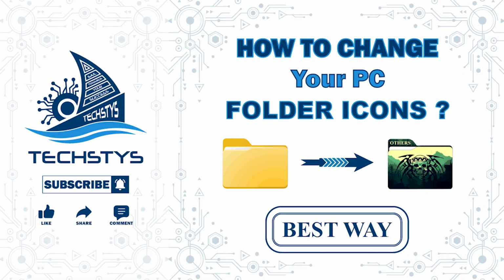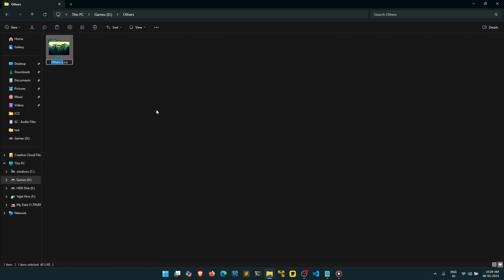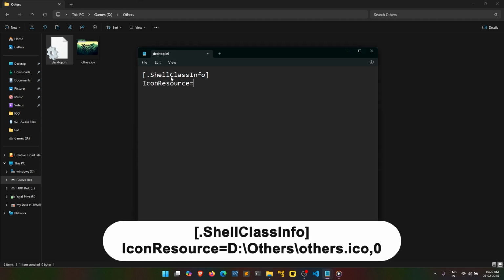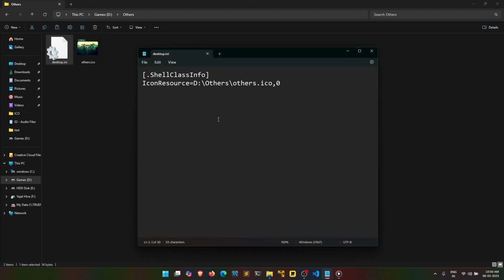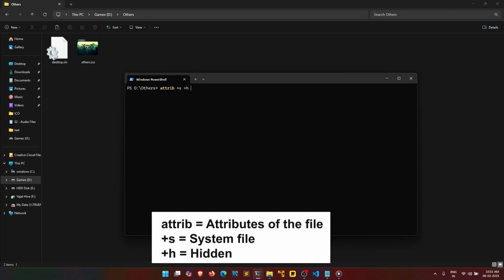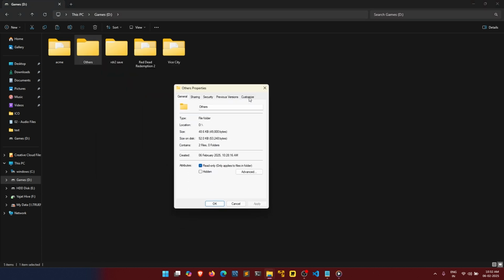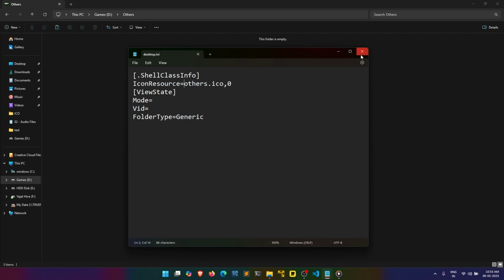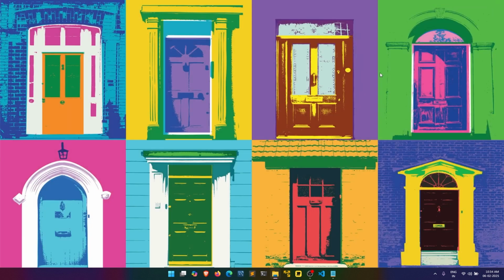How to Change Folder Icon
Customizing your PC’s folder icons allows you to personalize your file system, making it more visually appealing and easier to navigate. Whether you want to give a specific folder a unique look or create a system of color-coded folders for organization, you can customize folder icons in Windows to suit your needs.

In this guide, we'll walk you through the easy steps to modify your folder icons, giving your computer a more personalized and organized appearance.

✨ desktop.ini file lines ✨

[.ShellClassInfo]
IconResource="icon_file_path",0

0:00 Intro
0:11 Topic
0:22 Locate the Folder
0:35 Prepare Icon File
0:42 Create or Edit the desktop.ini File
0:59 Open desktop.ini in a Text Editor
01:07 Add Icon Information
01:31 Save and Close the desktop.ini File
01:42 Set the attributes to the files
02:14 Refresh the Folder
02:23 if refresh doesn't work
02:41 Done!
02:53 Make these changes permanent with DEMO
03:25 Documentation
03:32 Subscribe

⭐ Command Lines: ⭐

attrib +s +h ".ini file path"